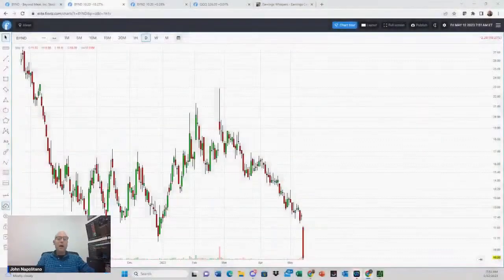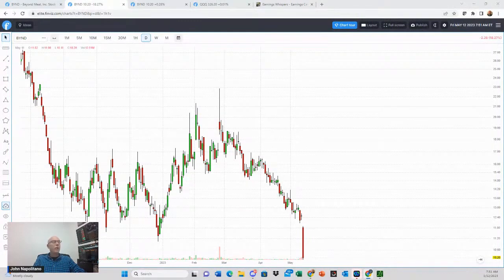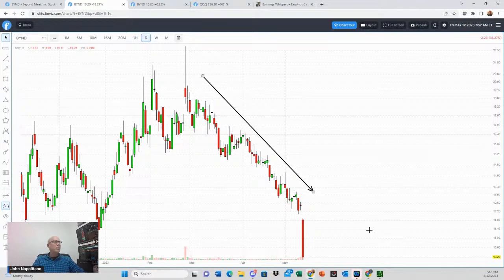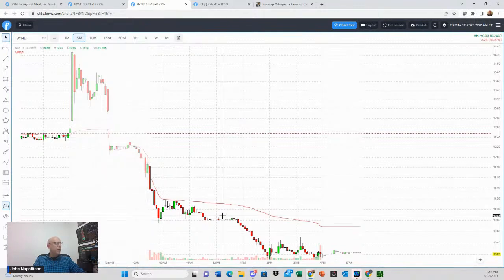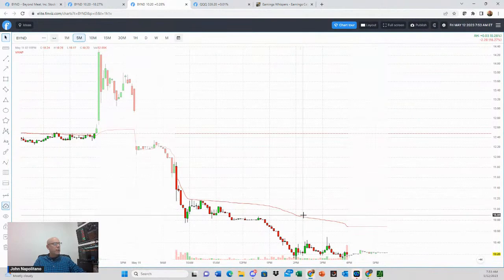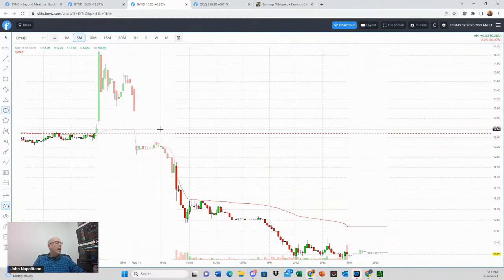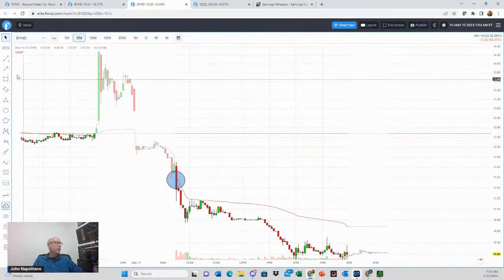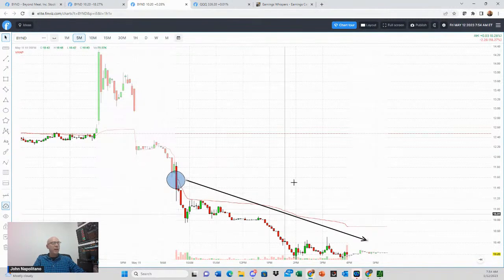Options Trading Basics: Day Trade Options and Use Less Capital!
Options Trading Pro John Napolitano discusses options trading strategies that can be used with a smaller account size to take on less risk. Different strategies are available for various account sizes, and it is possible to actively trade options with a smaller account size. John provides an example of a trade that can potentially yield a profit with a few hundred dollars. He also teaches a simple VWAP strategy that can be applied in the options market. John recommends starting with a couple of thousand dollars in an account and taking calculated, lower-risk bets to accelerate account growth. Consistency is key.

00:00:00 In this section, the John discusses how to trade options with a smaller account size and mentions there is a misconception that you need a massive account size in order to trade options, which is not true. Explaining that different strategies are available for different account sizes but indicates that you can actively trade options with a smaller account size. John then goes on to explain how you could potentially profit with a couple of hundred dollars with a trade example and teaches a simple VWAP strategy that can be applied in the options market. Finally, John reminds viewers to check out their website and free content for further classes and recommends starting with a couple of thousand dollars in an account.

00:05:00 In this section, John talks about his strategy for trading options with less capital and taking on less risk. He suggests sticking to further dated maturities for consistency and doing quick scalp intraday trades. john also talks about how you can start building wealth with a smaller account size by taking on smaller, more intelligent trades and taking calculated, lower-risk bets. By doing this consistently over several months, you can accelerate your account, grow your account, and take on more trades and more strategies. John suggests subscribing to his channel and checking out his website for more free content and classes.

I hope everybody is having a fantastic day. It is a Friday and one of the things I spotted yesterday, which I was looking at, was a stock called Beyond Meat. It was actually two days ago. And a lot of students asked me about this about how to trade with a smaller account.

I think that's a great question. I think there's a misconception out there that you need this massive account size in order to trade options. And that is certainly not true. There's different strategies you can do with a larger account size that maybe you can't do with smaller account size, but that absolutely doesn't mean that you can actively trade options with a smaller account.

I started with a smaller account. Everybody starts somewhere. So one of the things that I wanted to talk to you today in this video was an example of how you could potentially profit with with really just a couple of hundred dollars if you have a smaller account. I recommend having at least a couple of thousand dollars to start within an account, but I'm going to show you a trade where you could have.

Theoretically traded it for a couple of hundred dollars. But that being said, like I said, it really depends on the strategy you want to do. But to have a basket trading strategy, which I teach at Top Trading Pros you don't really need too much money. Now the more money the better, which means you could diversify a little bit more and add more things to your basket.

However you don't need to trade individual stocks. When you ha when you're first starting out. One of the things that I teach my students intraday trading is you don't need to worry about individual names. You can trade the broad market indexes. We're using options. You could use Q S P Y.

Some of my students use S P X. And they select their expiration dates and their strike prices based on the rules that I teach them. So if you're interested in that kind of thing, check us out on these videos. But also check out new website top trading pros.com.

There's plenty of free content on there as well. And there is a link. To sign up for further classes if it's something that might interest you. So that being said, I'm going to jump into a trade from May 10th. I'm going to show you guys beyond Meat. So Beyond Meat reported earnings. And they were obviously not that great.

The stock was down over 18% in one day. That's this last candle right here on the bottom. And that's what I'm going to zero in on now, a lot of people say I wish I had a crystal ball. I wish I knew ahead of time that beyond Meat was going to underperform. My, my answer to that is you can make money two ways into earnings.